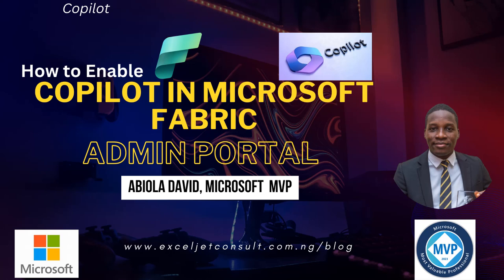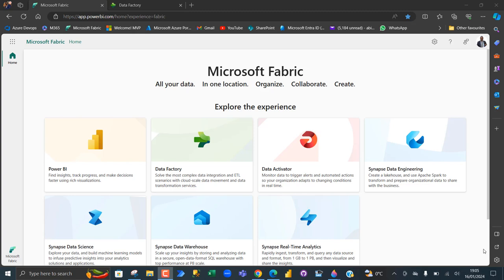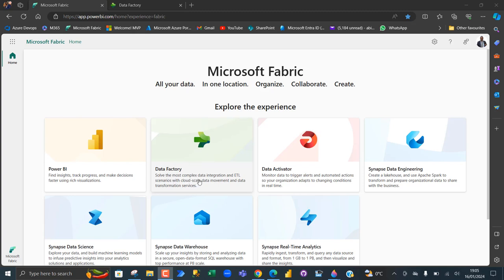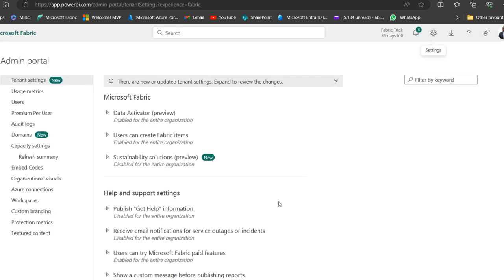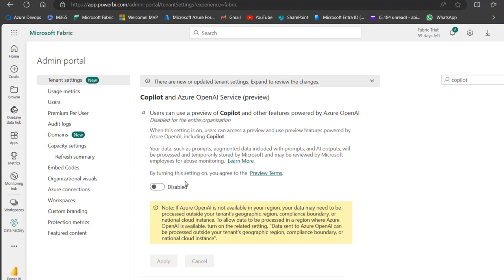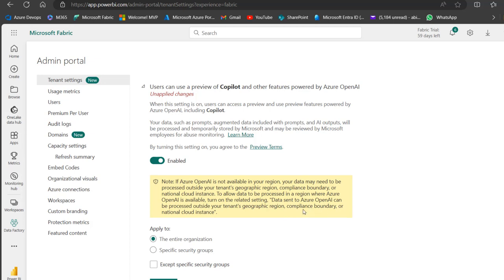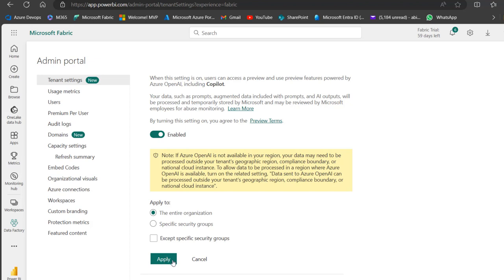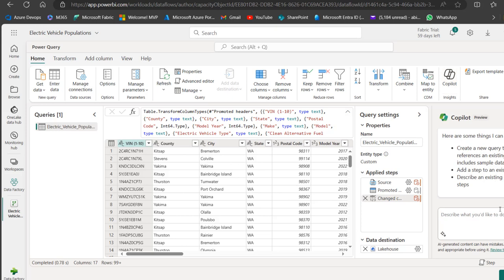How to Enable Copilot in Microsoft Fabric Admin Portal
This video shows how to enable Generative AI Copilot in Microsoft Fabric Admin Portal.